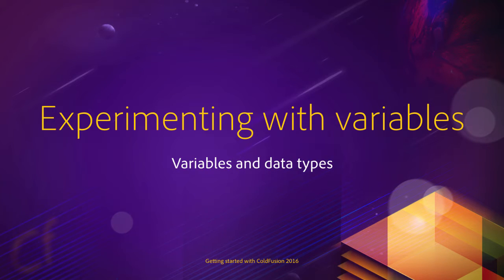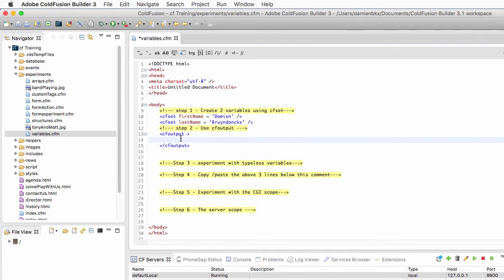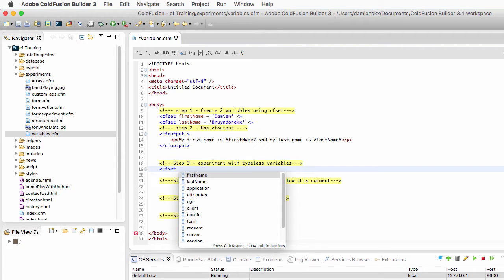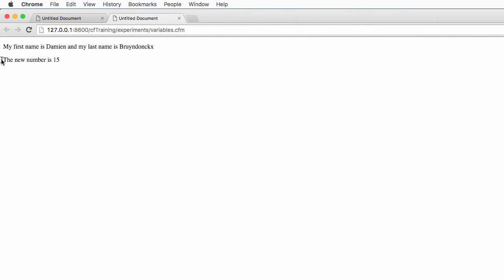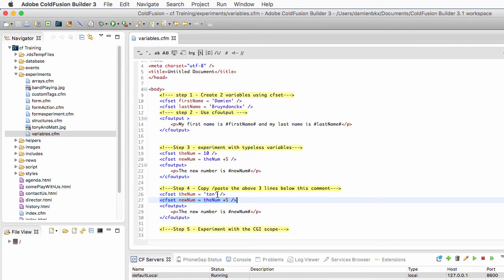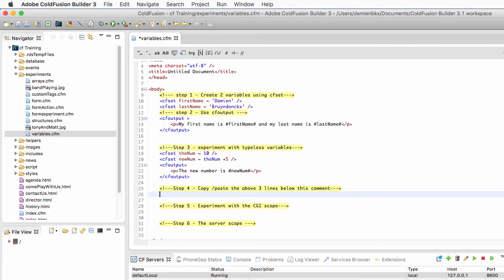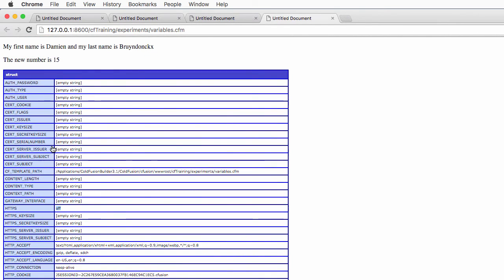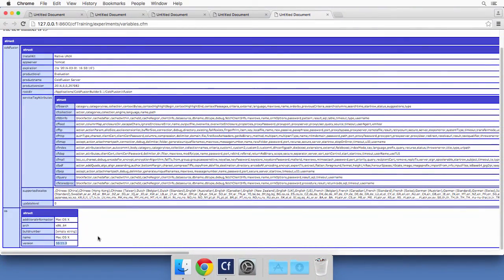03 Variables and data types ## 02 Experimenting with variables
In this video, you will make your first steps into the CFML
language and learn how to create and use a Coldfusion
variable.